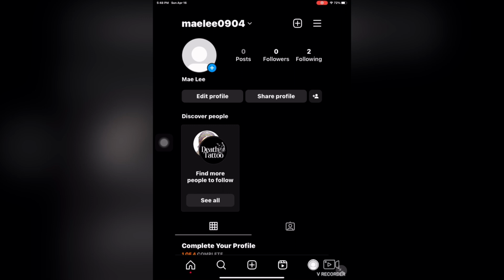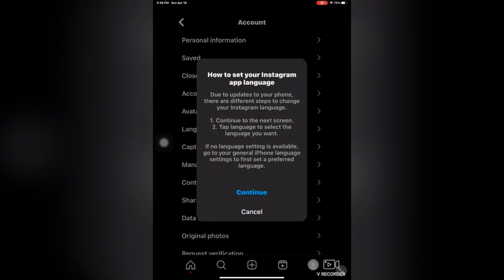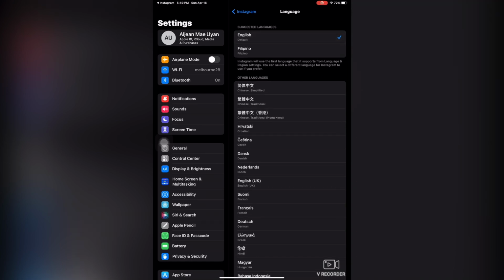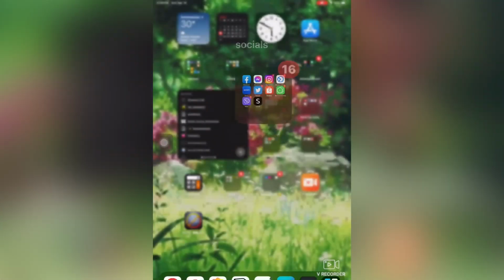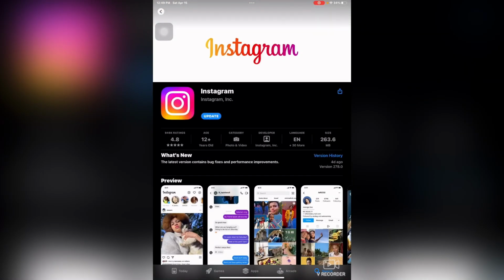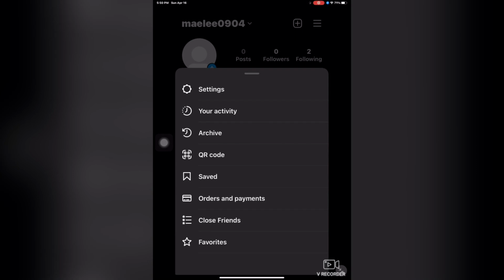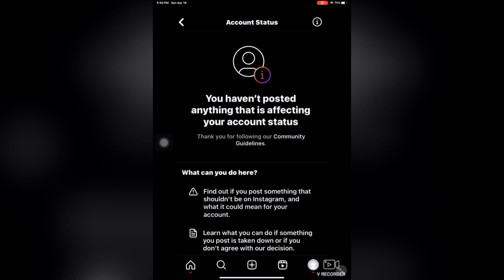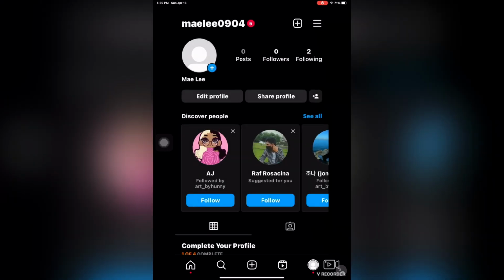How To Fix Instagram Notes Not Working (QUICK TUTORIAL)